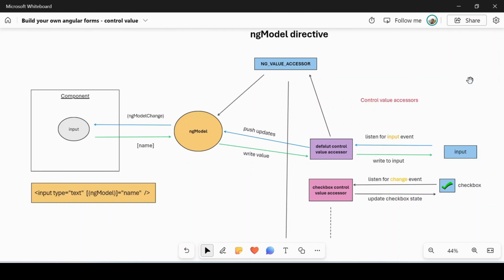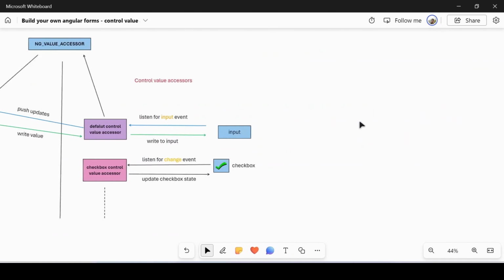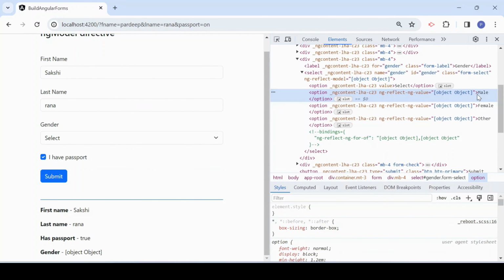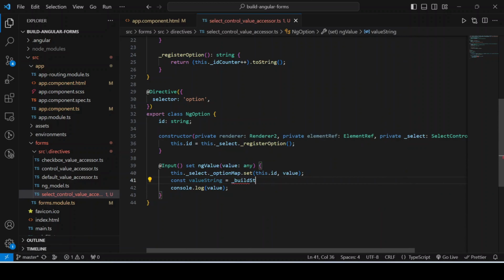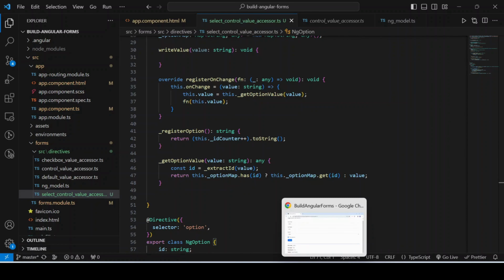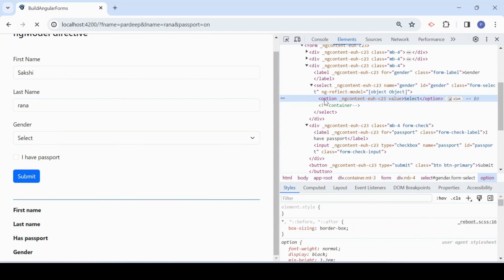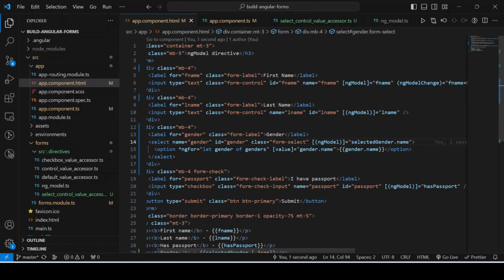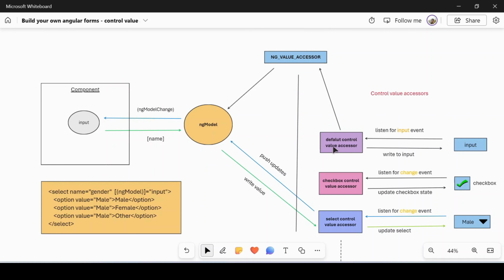Angular control value accessor for select in angular forms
As we discussed in the initial videos of this series, how ngModel directive interacts with other directives in order to read and write to different types of form elements like inputs and checkboxes.

In this video we will continue adding support of select in our ngModel implementation by writting the implementation of SelectControlValue accessor directive which will enable two way data binding for select as well.